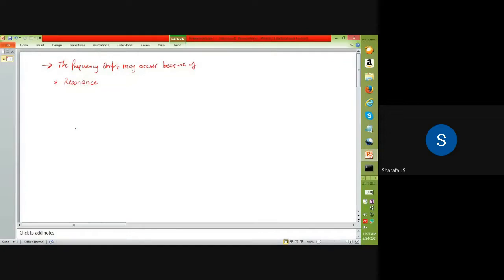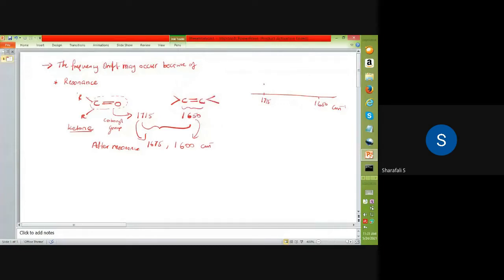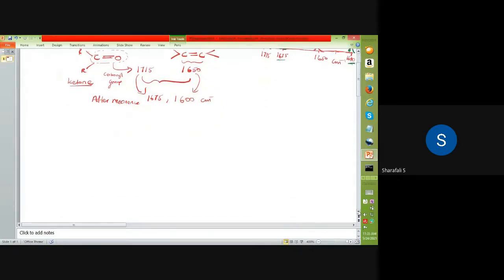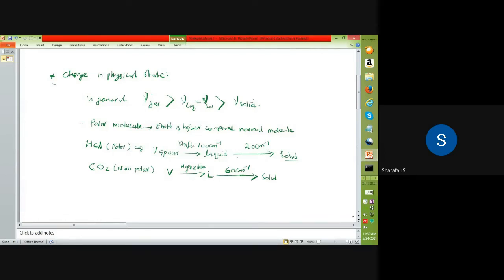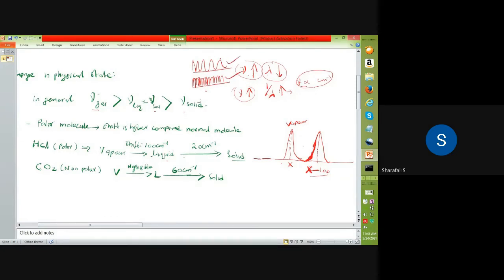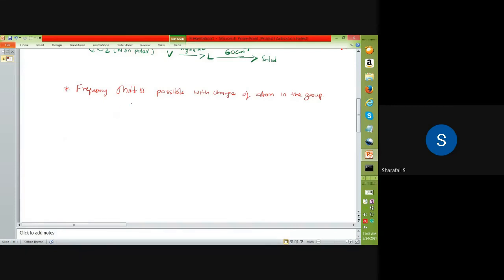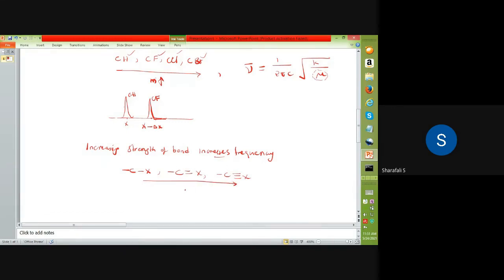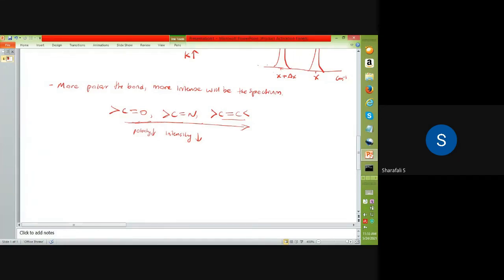AMS - Possibilities for spectral shifts: Resonance, atoms in the group, Physical state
Possibilities of spectral shift in IR spectroscopy: resonance, atoms in the group, Physical state